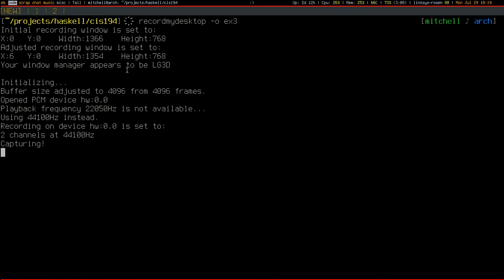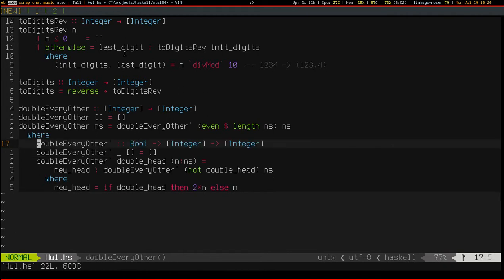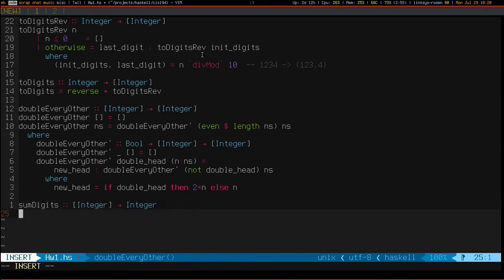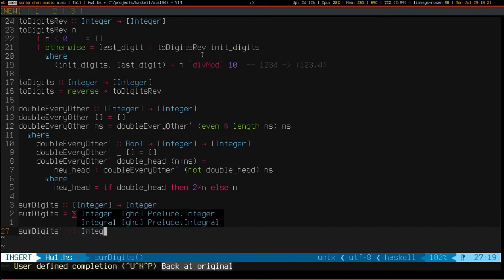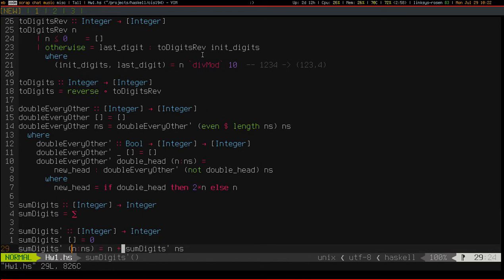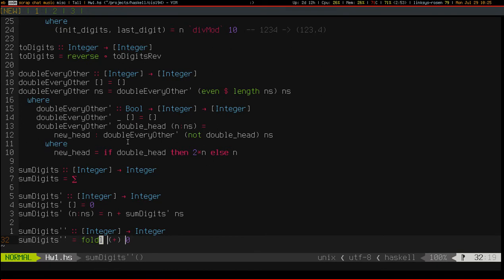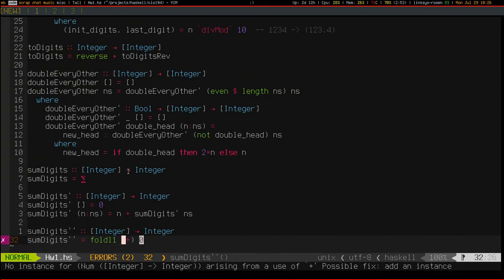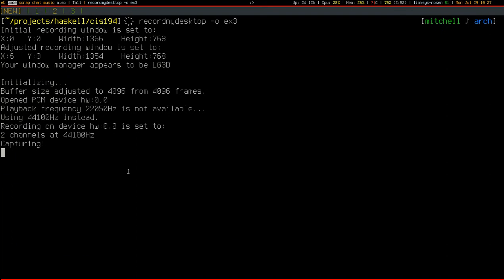Beginner Haskell Exercises - Validating Credit Card Numbers 3/4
Oops - turns out I wrote this function wrong, which explains why I don't get the same results as the author in the next vid. Oh well!